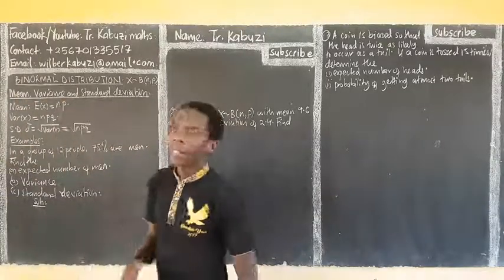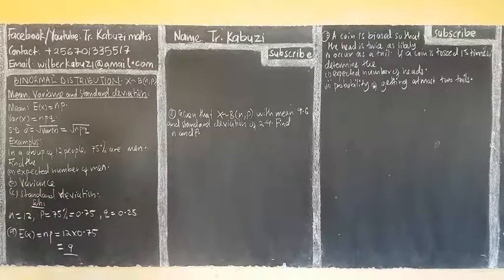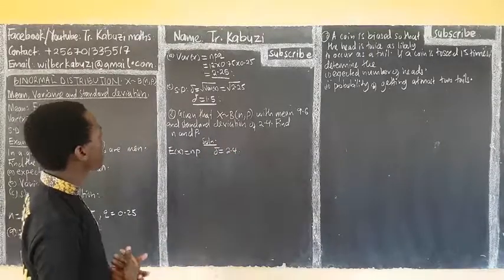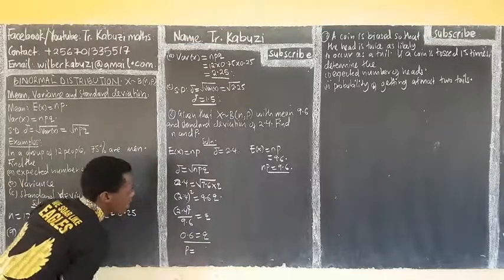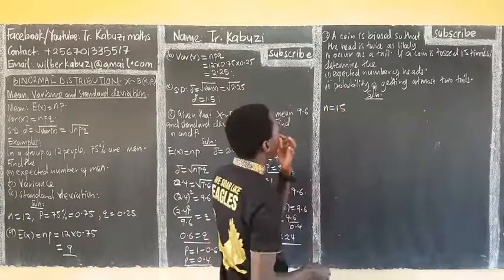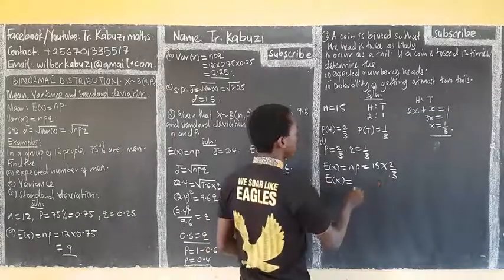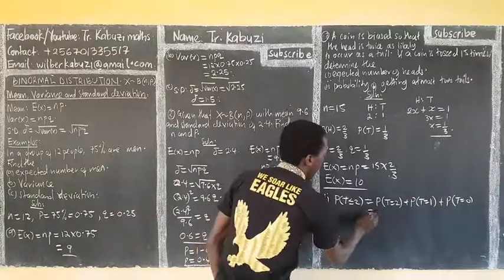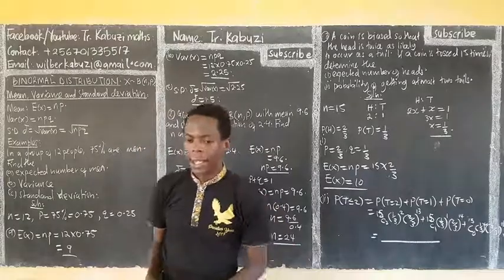Mean and variance of a binomial ...............africastruggle.